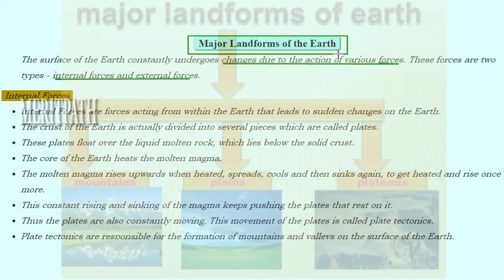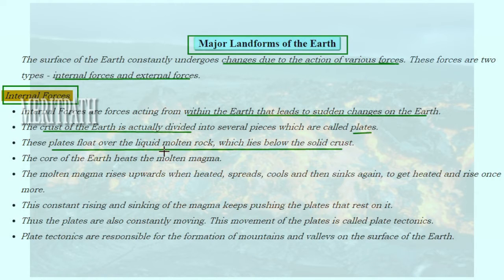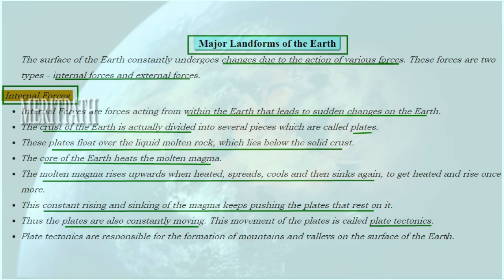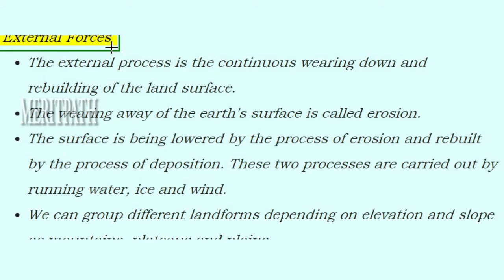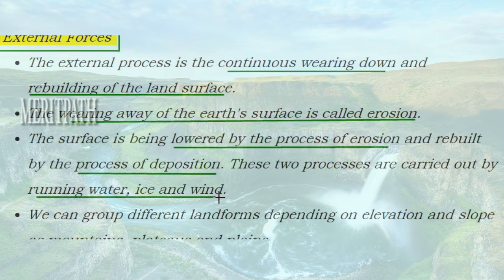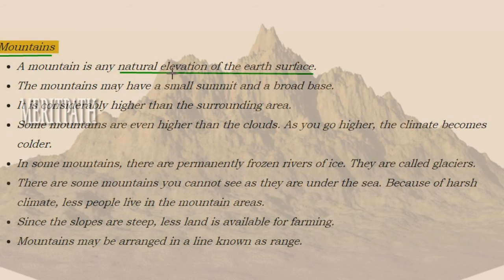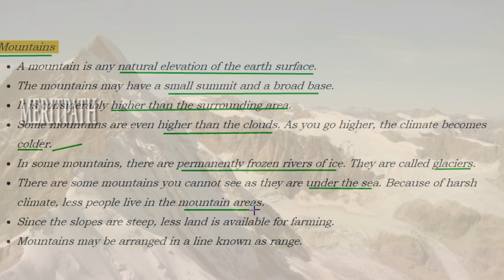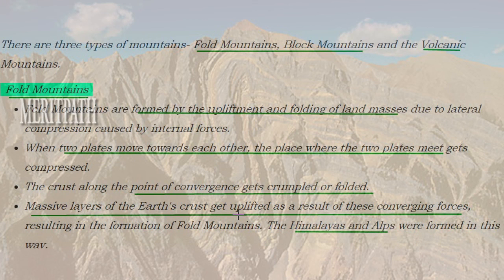6 Class VI CBSE Social MAJOR LAND FORMS OF EARTH PART 1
6 Class VI CBSE Social MAJOR LAND FORMS OF EARTH PART 1.